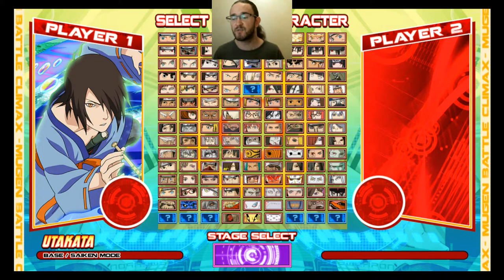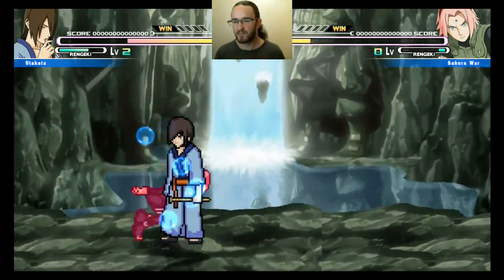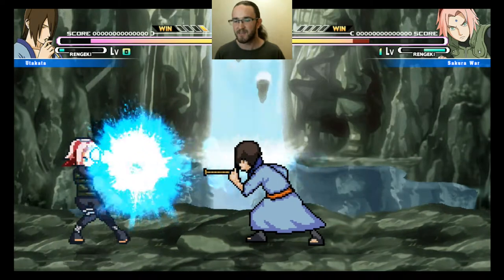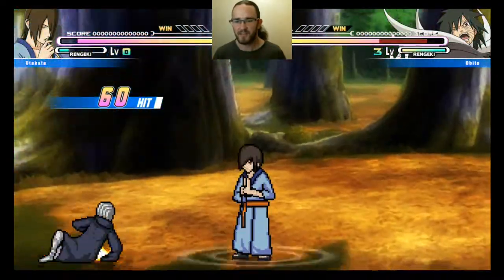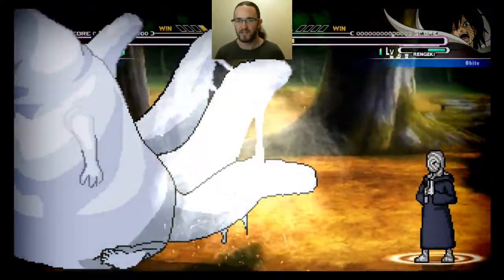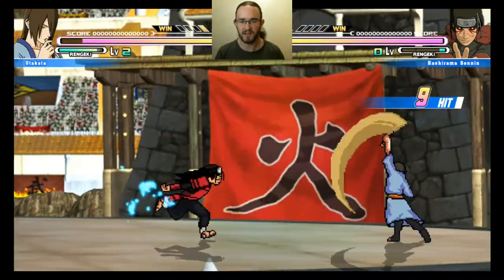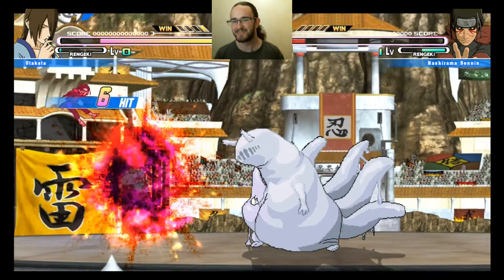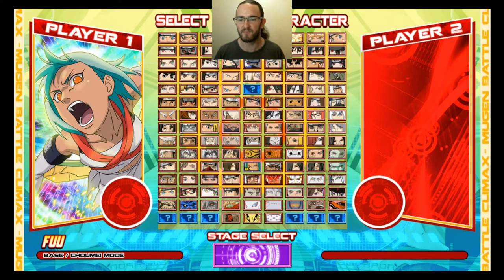Naruto Battle Climax Utakata VS Arcade Mode MAX Difficulty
Hey Everybody and Welcome Back To Naruto Battle Climax.
This Weeks Episode is Utakata VS Arcade Mode MAX Difficulty.